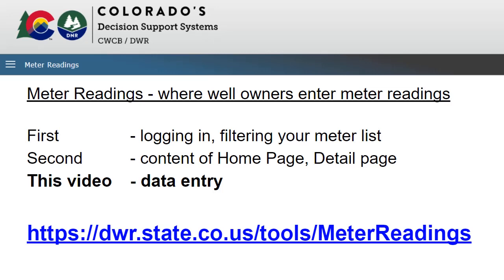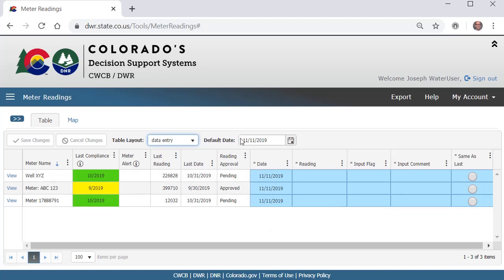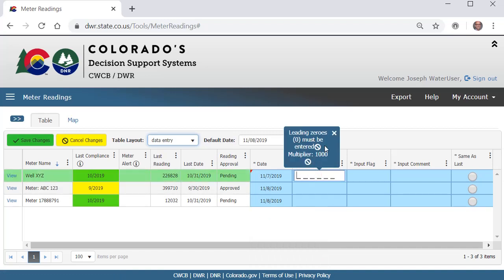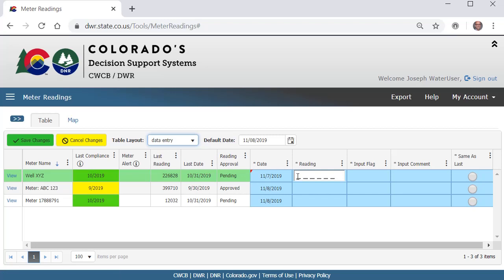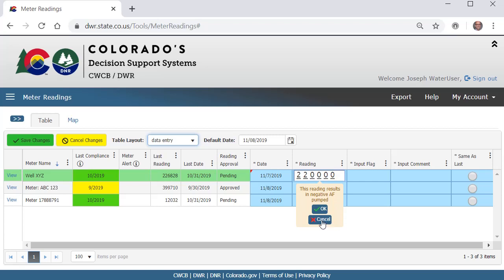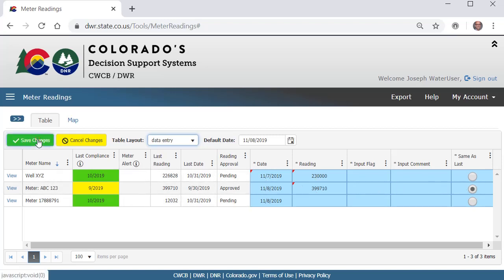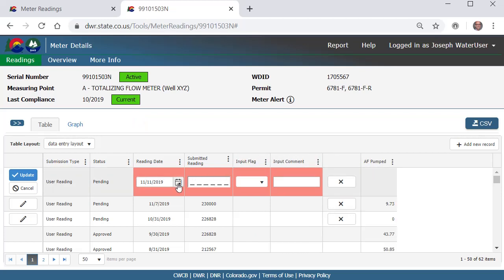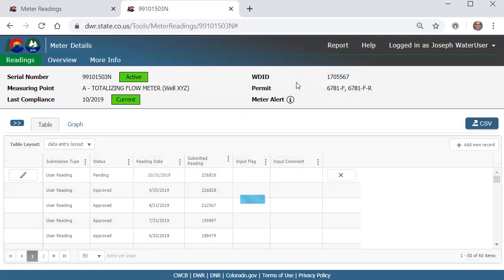DWR Meter Reading Tool - Video 3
Video three covers data entry